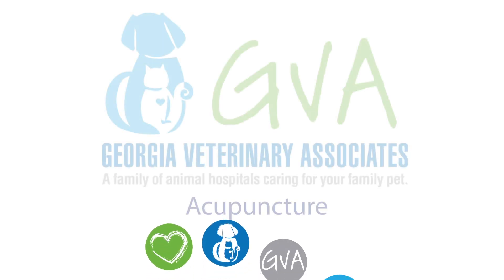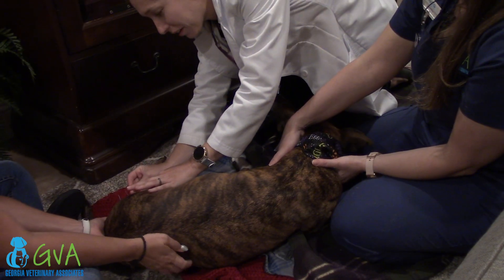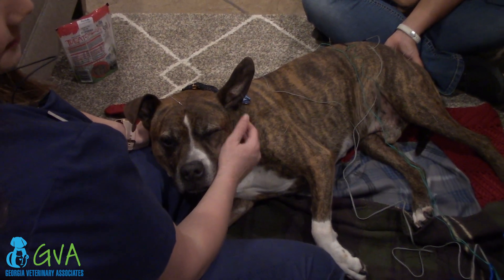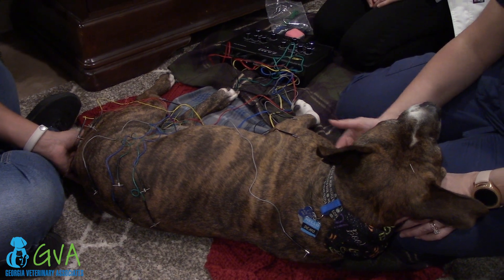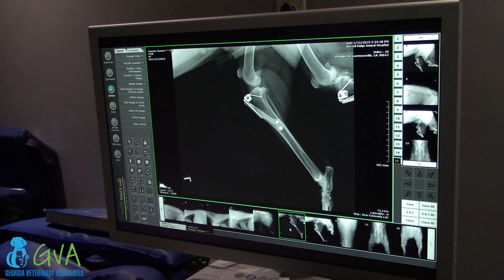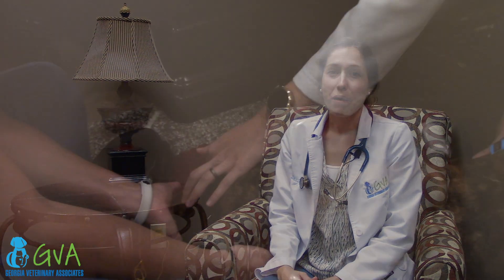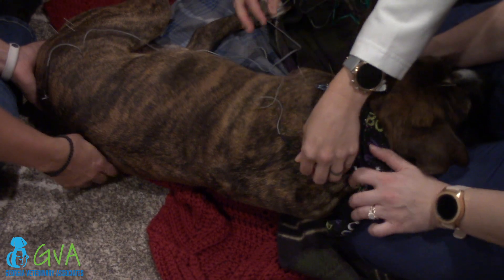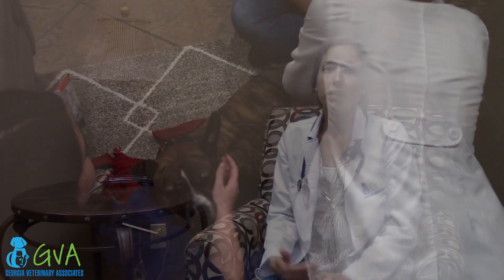Veterinary Acupuncture by Georgia Veterinary Associates with Dr. Hines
Acupuncture is a component of traditional Chinese medicine that originated more than 2,000 years ago. In Eastern medicine, the practice of acupuncture is based on the theory that all living beings have an energy force called “chi" that circulates along invisible lines known as “meridians” in the body. Each meridian is said to be directly tied to a different organ system within the body. Wherever blockages develop that restrict the flow of energy, illness and disease begin to develop. By stimulating certain points on the meridians using thin needles, these energy blockages are cleared, the natural flow of energy is restored and in this way, the body is able to heal itself.